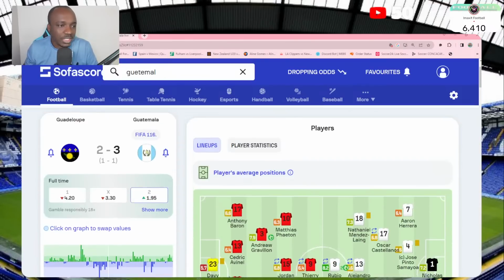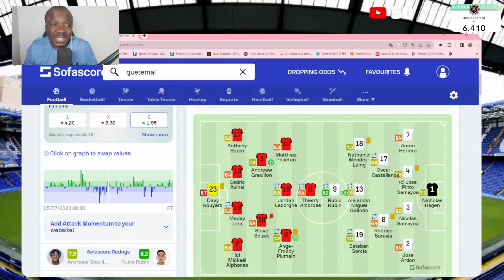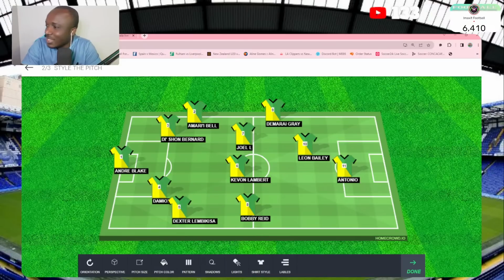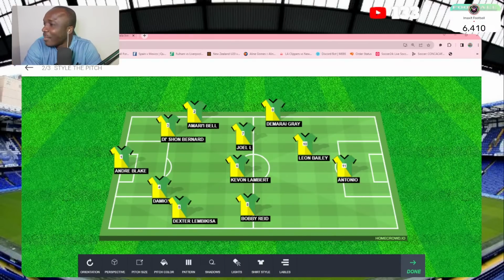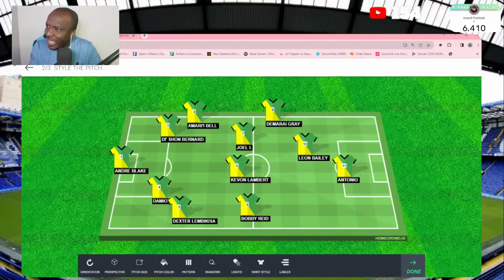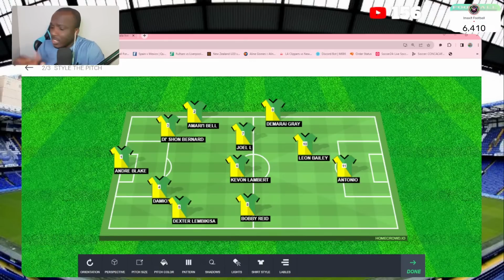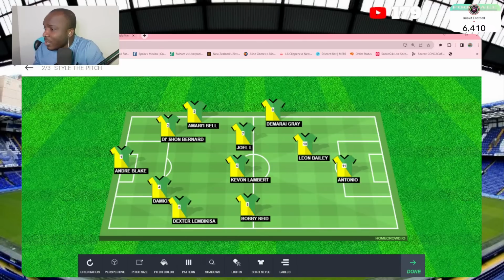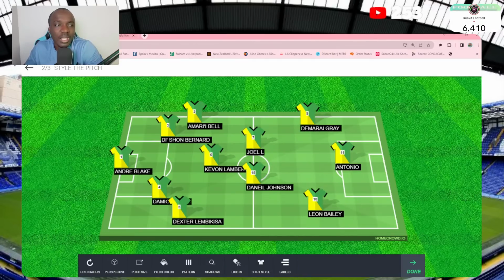Keys To Victory | Jamaica Reggae Boyz vs Guatemala | Concacaf Gold Cup 2023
Demarai Gray , Leon Bailey , Antonio , Dujuan Whisper Richards , Di' Shon Bernard
Andre Blake

Welcome to imaxit Football ... The Home of Concacaf Football
Jamaica Reggae Boyz & Girlz Update
Suriname Latest update

Concacaf Nations League
World cup Qualifiers

At Times
EFL Championship
English Premier League

So join The Family of Football heads
Respect & Stay safe

Concacaf u17 Girls Championships
Concacaf u20 Girls Championships
Concacaf Women Championships
Concacaf u17 Men Championships
Concacaf u20 Men Championships
Concacaf Men World Cup Qualifiers
Concacaf Nations League